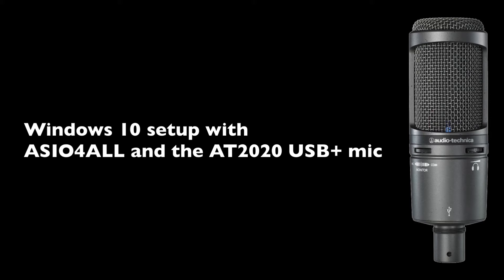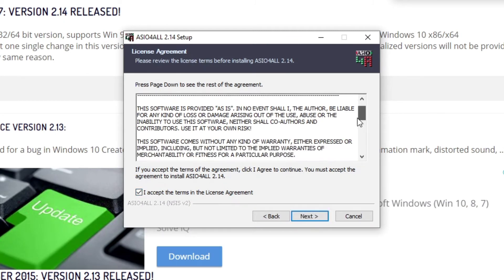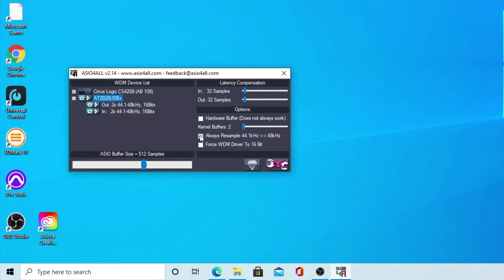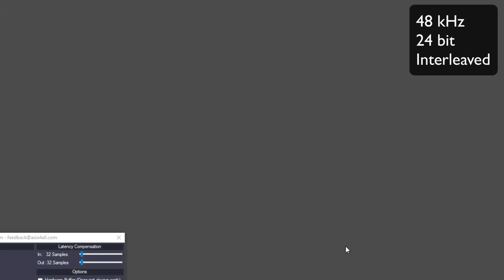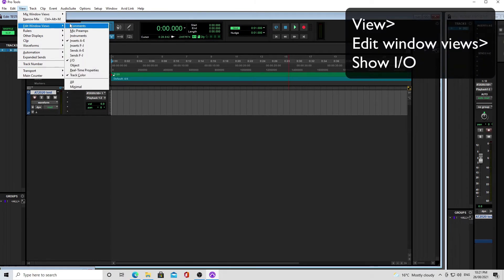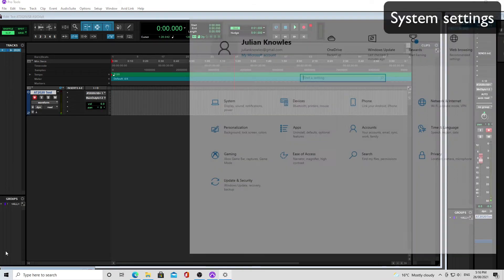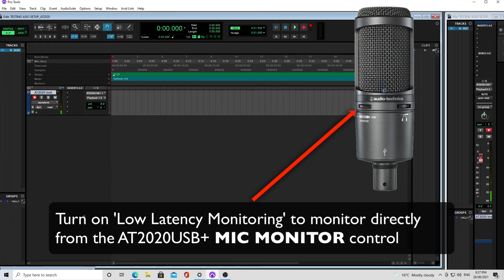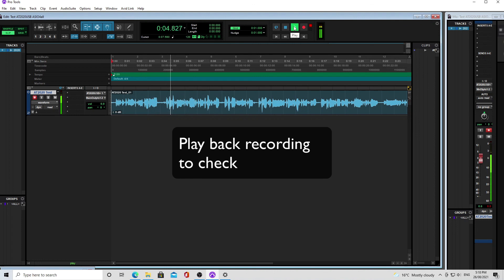Setting up AT2020USB+ with ASIO4ALL and Pro Tools - Windows 10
An instructional video on setting up the AT2020USB+ microphone to work with ASIO4ALL and Pro Tools on Windows 10.